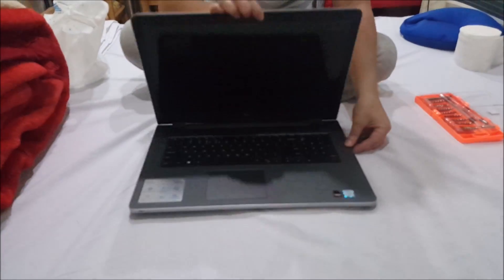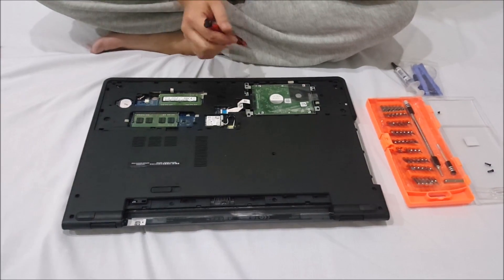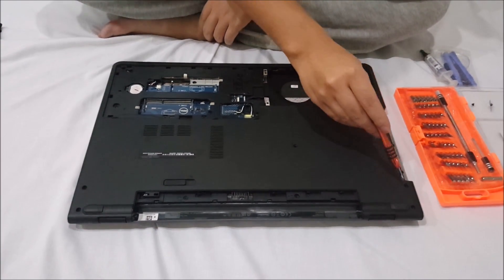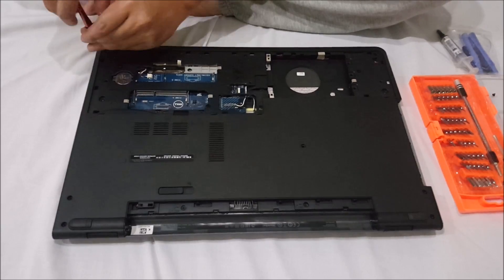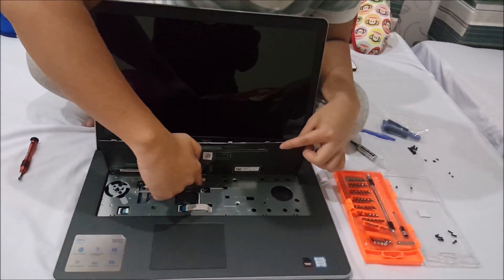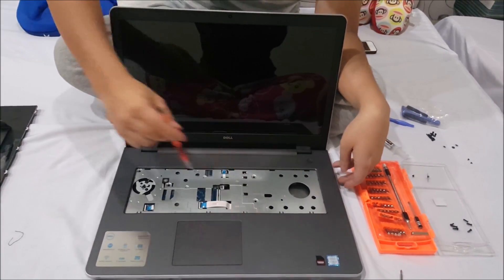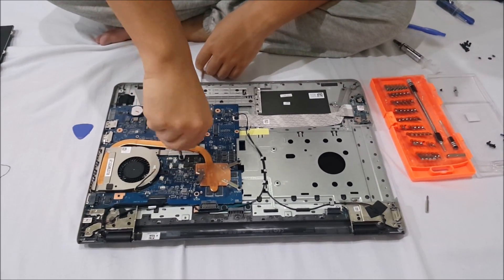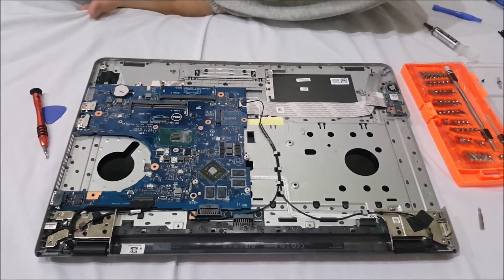OPEN ME UP! Dell Inspiron 17 5759, 5000 Series Disassembly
CPU is solder on, graphic card is solder on, ram can be changed to 16GB max with 8GB in each slot and there is 2 slots, wireless card can be changed, and hard drive is a 2.5" inch.

Removing keyboard surrounding 3.40
Removing keyboard 7.00
Removing CPU and graphic card heatsink 10.40
Reapply thermal paste 16.10